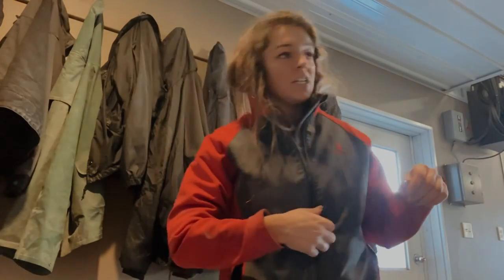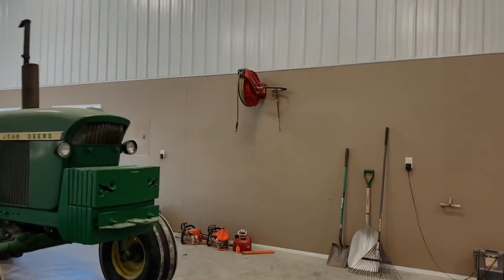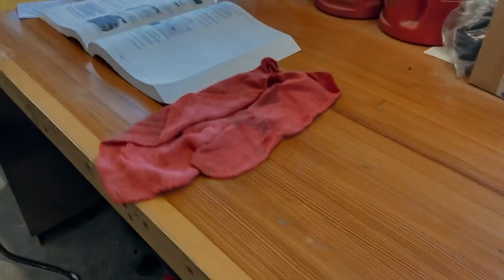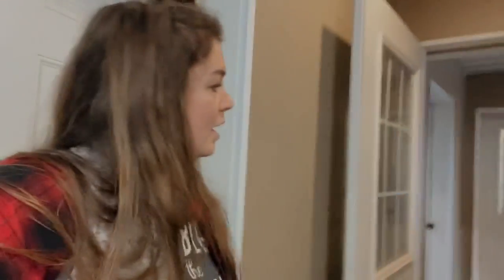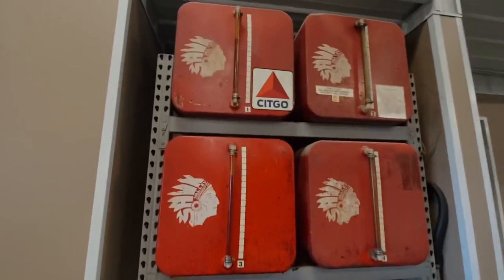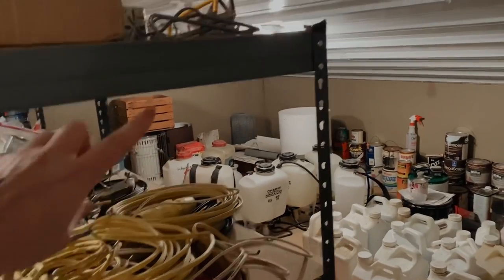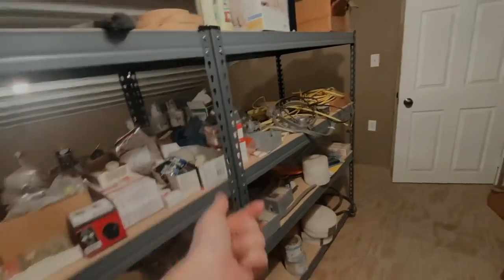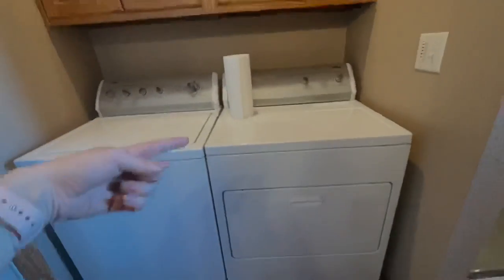Shop Tour!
Welcome to my dad’s shop! I finally found the time to do the much requested shop tour while the guys hauled corn to town today. I don’t think I missed anything...enjoy!

Facebook - Heart of the Midwest